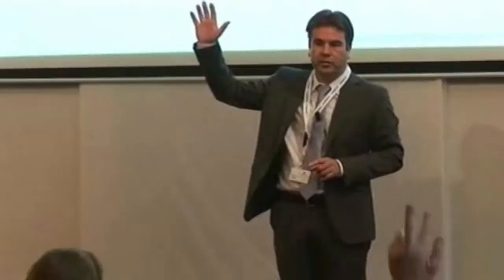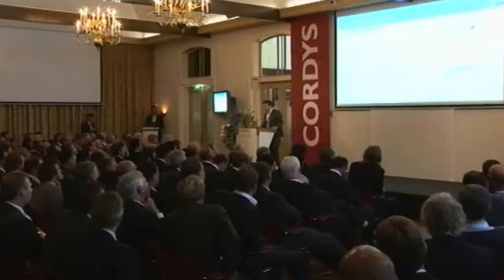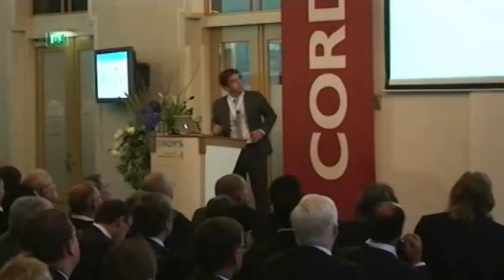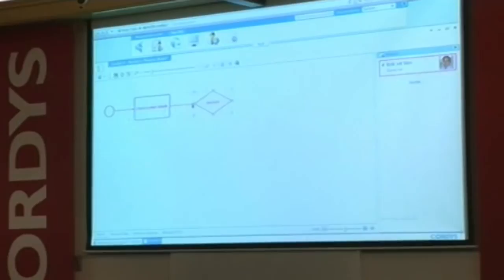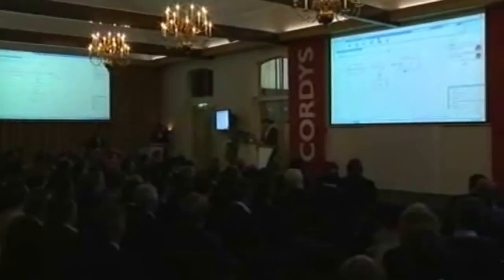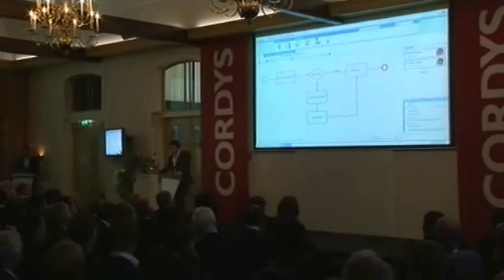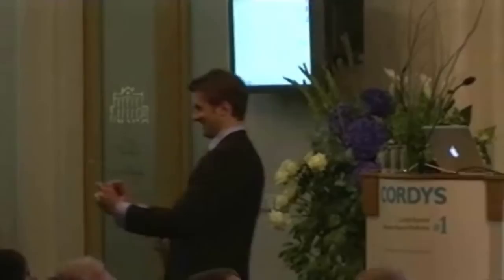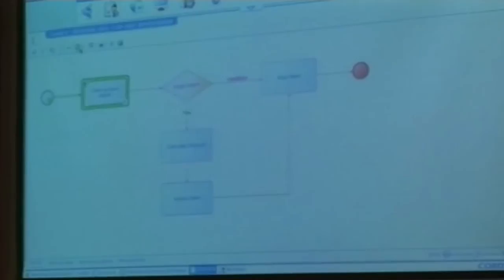Social BPM: Cordys Product Demonstration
10 Minutes; 3 People; 1 Process.

Watch the whole session and other Cordial 2011 Keynote sessions